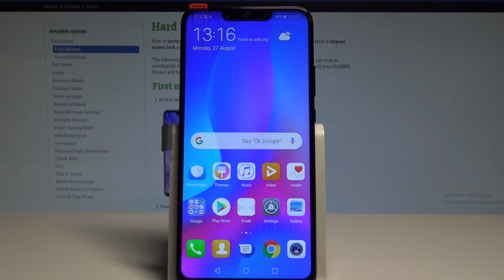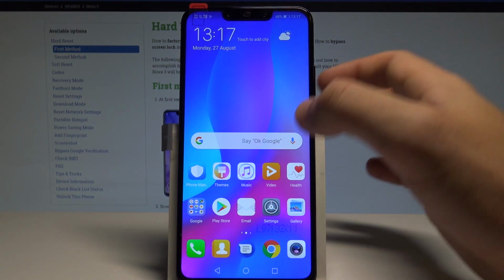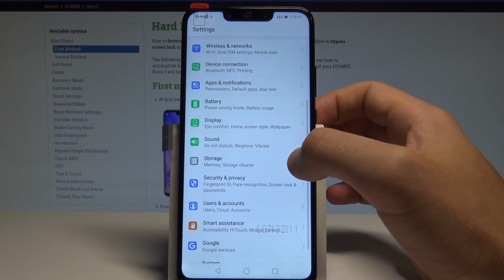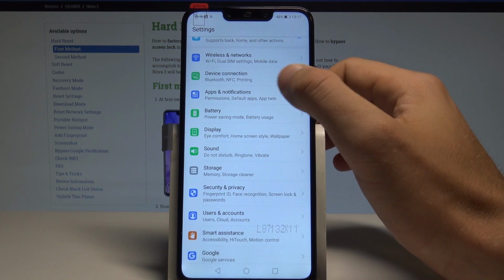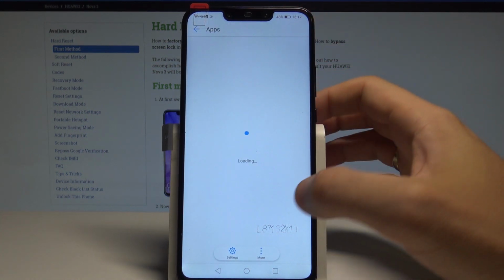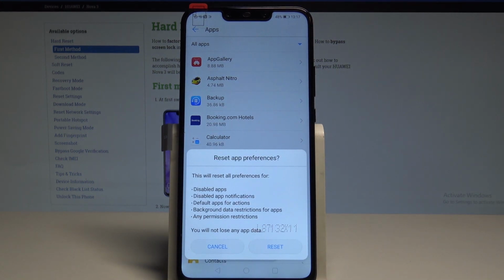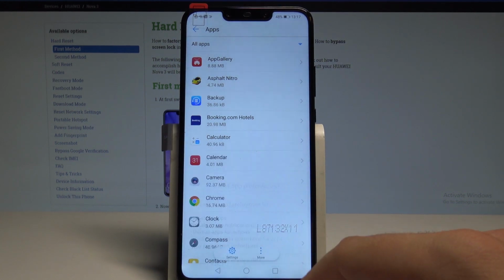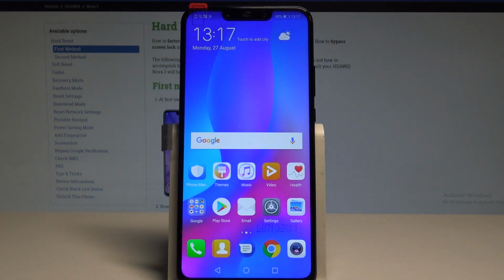HUAWEI Nova 3 Reset App Preferences / Restore App Settings |HardReset.Info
The best way to clear all apps customization in HUAWEI Nova 3. Check out how to restore app settings and bring the apps to default state.

How to reset apps in HUAWEI Nova 3? How to restore app settings in HUAWEI Nova 3?